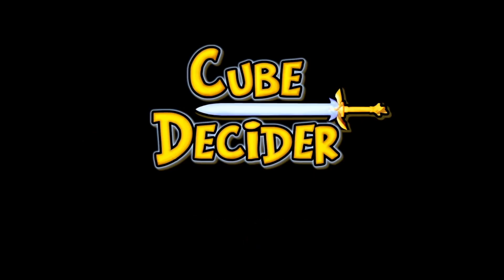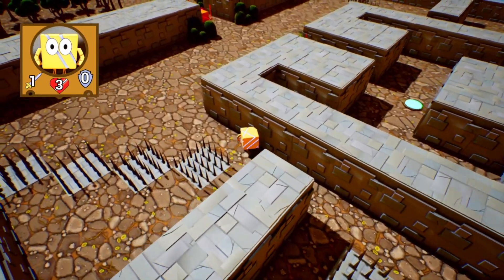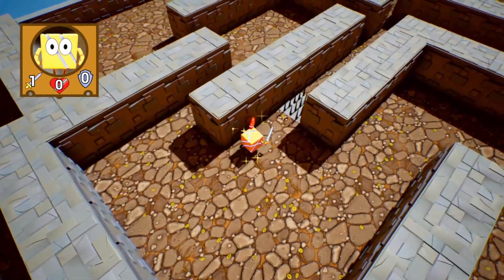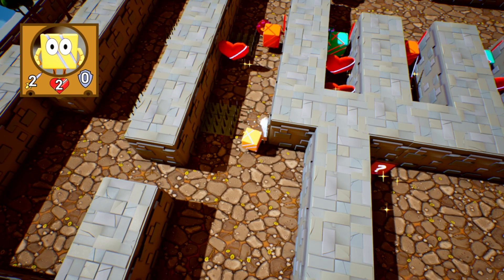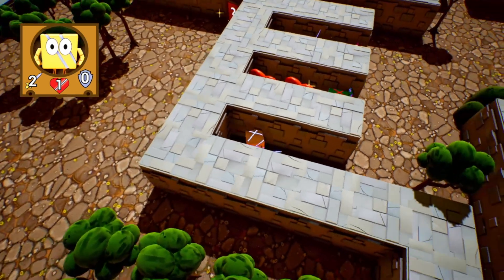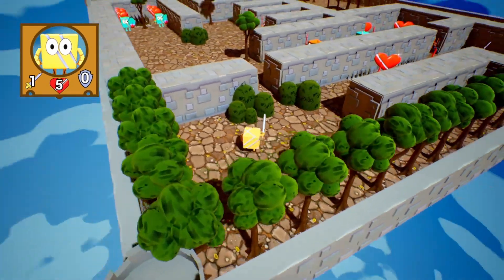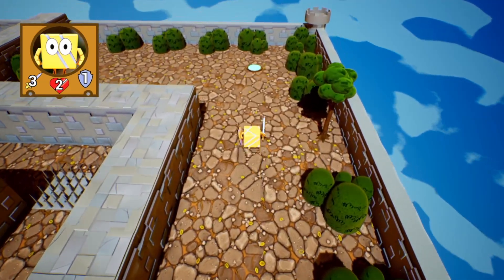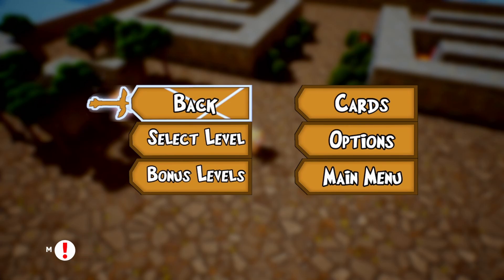Logic Puzzle Game with RPG Elements - Cube Decider - Nintendo Switch Gameplay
SwitchRPG Previews - Cube Decider - Nintendo Switch Gameplay

Publisher
DillyFrame

Size
178 MB

Cube Decider is a logic puzzle game with RPG elements where you need to make your way through each level collecting power-up and deciding whom and when to attack using your logic and arithmetic skills.

You are a Cube with a sword; your default stats values are 1 damage point, 5 health points and 0 armor points.

Your stats reset to the default values at the beginning of each game level. Then while you are making the way through the level, stats are changed depending on taken power-ups and defeated enemies.